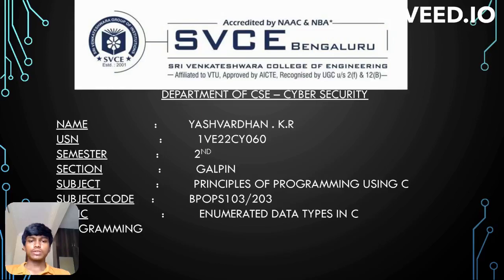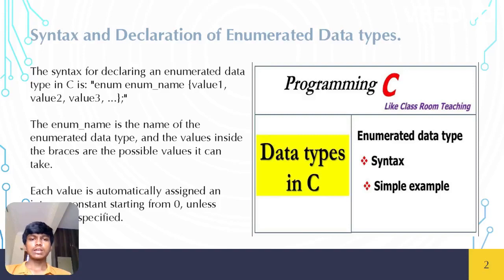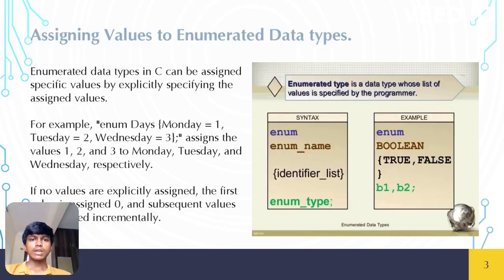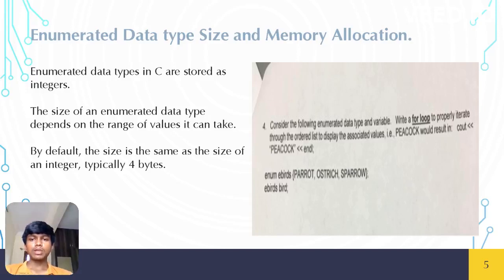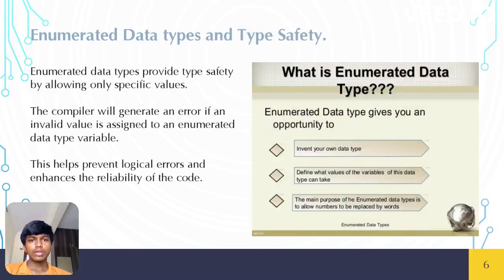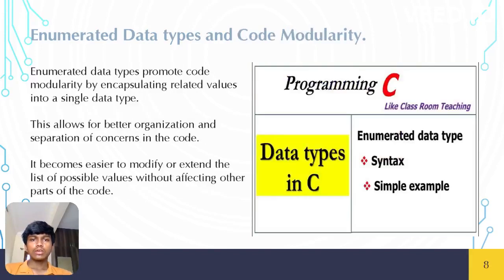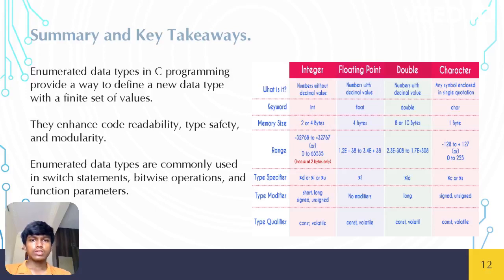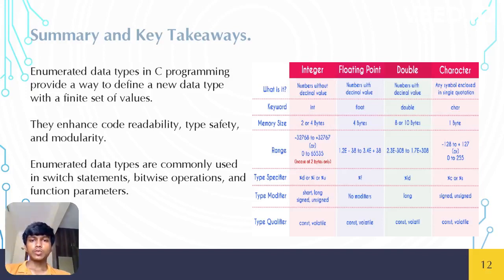Enumerated data types